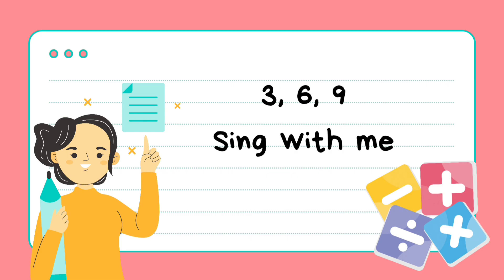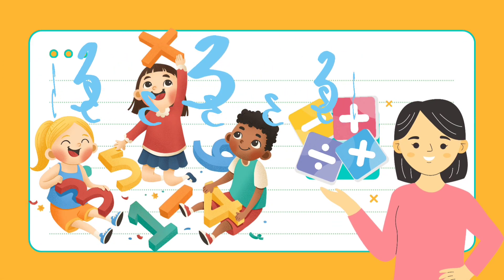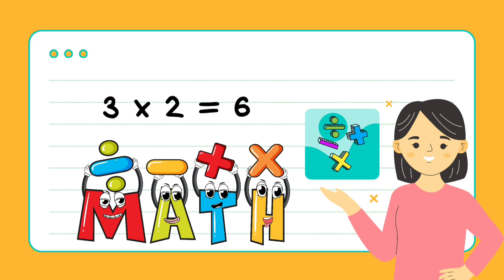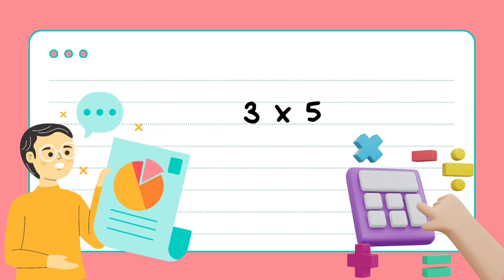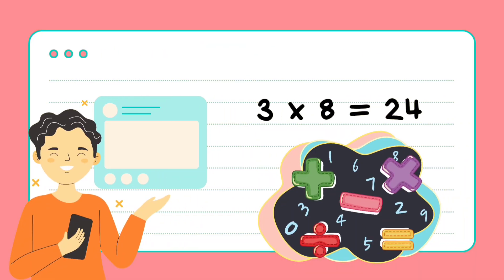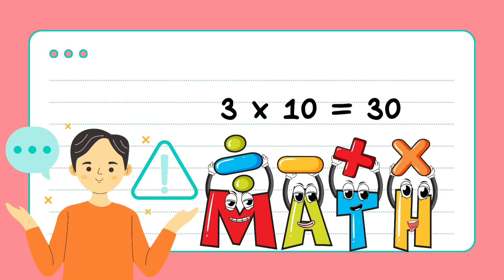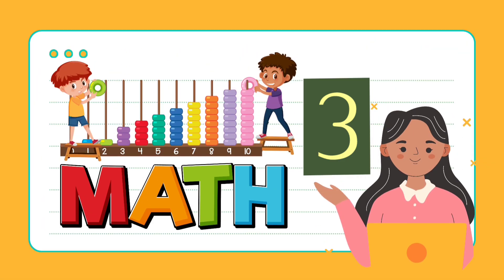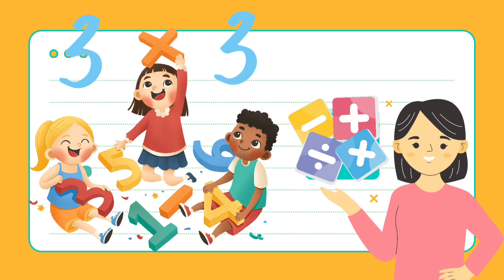Times Table Song - 3 Times Table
"Learn the 3 times table with this fun and catchy song! Perfect for Year 3 children, this simple tune makes it easy to memorize the 3 times table from 1 to 12. Sing along, clap your hands, and master your multiplication in no time. Whether you're at home or in the classroom, this song will make learning math exciting and enjoyable.

3 Times Table Song

Verse 1:
3, 6, 9, sing with me,
12 and 15, next you’ll see.
18, 21, keep the flow,
24 and 27 go!

Chorus:
Count by 3s, it’s so fun,
Learn it now, and you’re all done!

Verse 2:
3 times 1 is 3, hooray,
3 times 2 is 6 today.
3 times 3 is 9, you see,
3 times 4 is 12, whoopee!

Verse 3:
3 times 5 is 15, great!
3 times 6 is 18 straight.
3 times 7 is 21,
3 times 8 is 24 – well done!

Verse 4:
3 times 9 is 27,
3 times 10 is 30 – clever!
3 times 11 is 33,
3 times 12 is 36 – yippee!

Final Chorus:
Now you’ve learned the 3 times table,
Sing again when you are able!

I hope you enjoyed learning 3 times table.